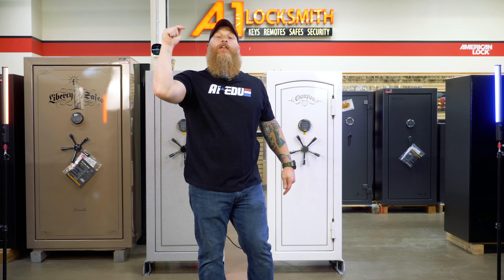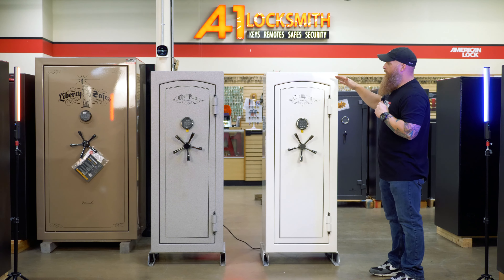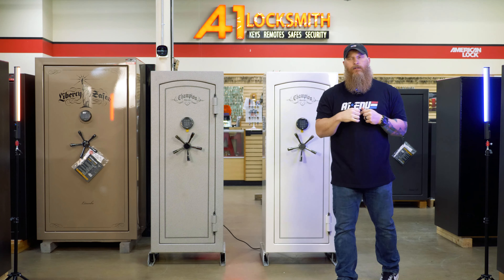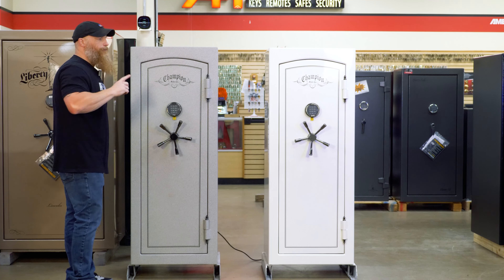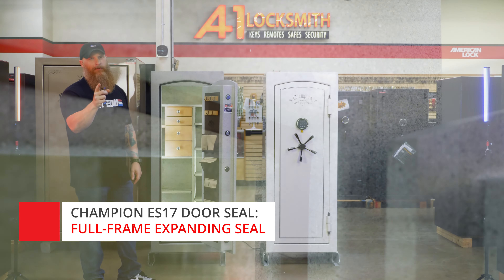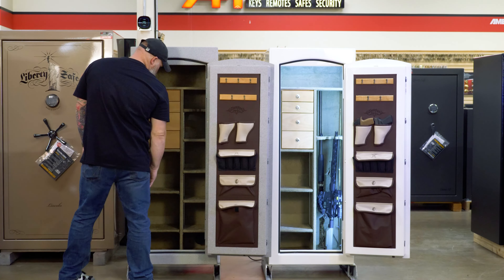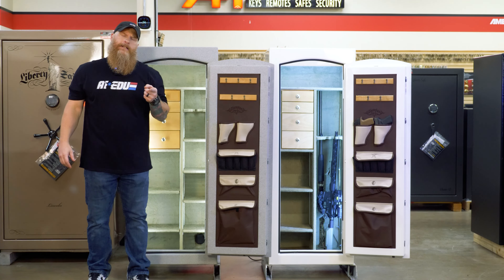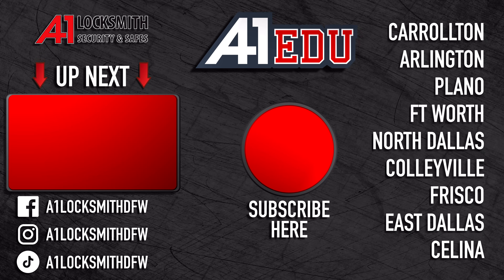The Jewelry Safe For Guns? | Champion Safe Estate Series ES17 Home Safe Review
📝 In this video, we take an in-depth look at the Champion Estate Series ES17 safe, expertly designed to provide top-notch protection for both firearms and jewelry. With its heavy-duty steel construction, advanced locking mechanisms, and versatile, customizable interior, this safe promises the ultimate security for your most valuable possessions. Robert will be exploring the key features, assessing the storage capacity, and testing its durability to see how it holds up under real-world conditions. Join us as we share my honest thoughts, insights, and whether the Champion Estate Series ES17 is the ideal choice for your home security needs.

For location information, visit a-locksmith.com. To shop We are always happy to answer any questions in the comments.